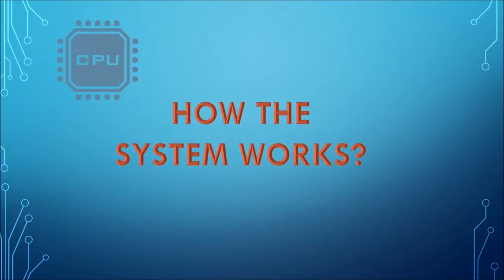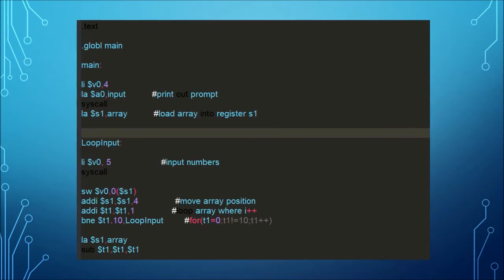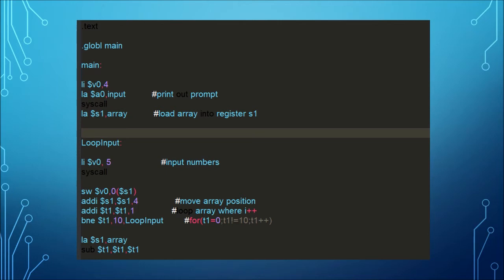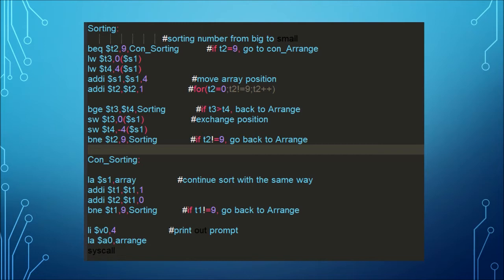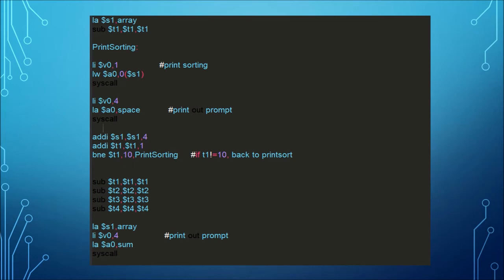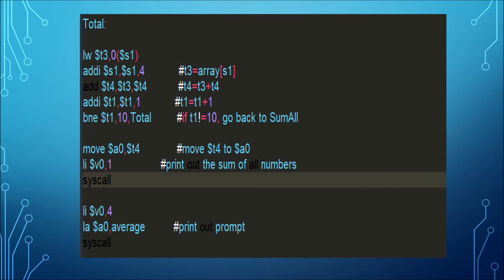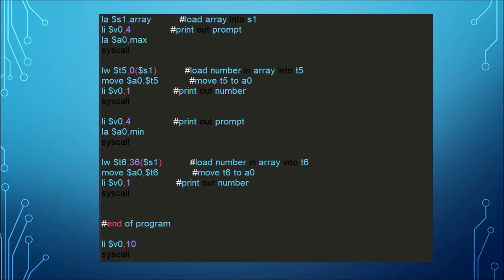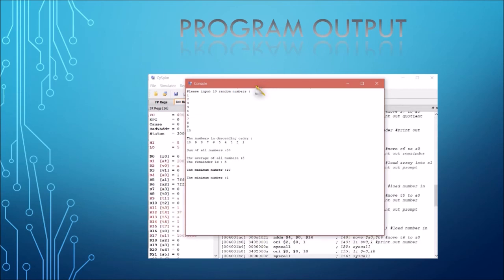BITS 1123 COMPUTER ARCHITECTURE AND ORGANIZATION [MIPS PROGRAM]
A program to be run in QTSPIM which is allowed user to input 10 random
numbers. After user entered the numbers, this program should be able to display:

a) The numbers that have been sorted in descending order
b) The sum of the entered numbers
c) The average of the entered numbers
d) The maximum and minimum numbers